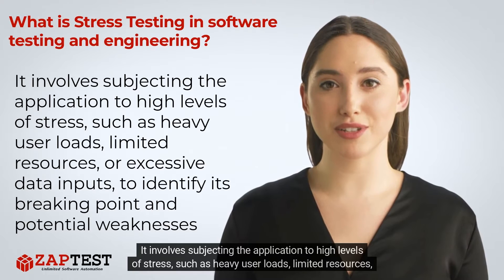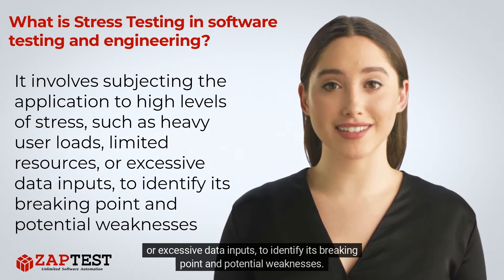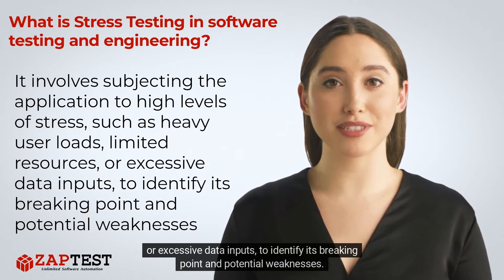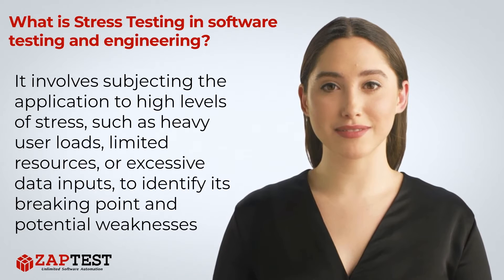What is stress testing in software testing and engineering?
✅ Software stress testing is a crucial technique used to evaluate the performance and stability of a software system under extreme or unfavorable conditions. It involves subjecting the application to high levels of stress, such as heavy user loads, limited resources, or excessive data inputs, to identify its breaking point and potential weaknesses.

❓ Question …

. Unlimited Licenses